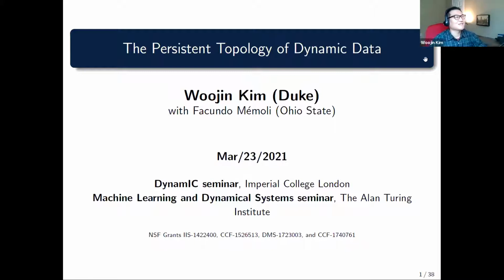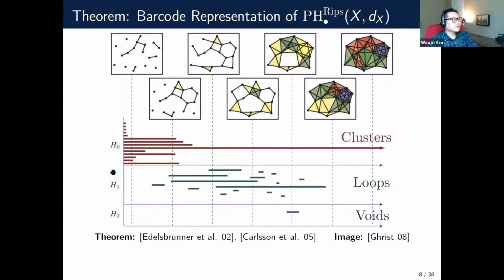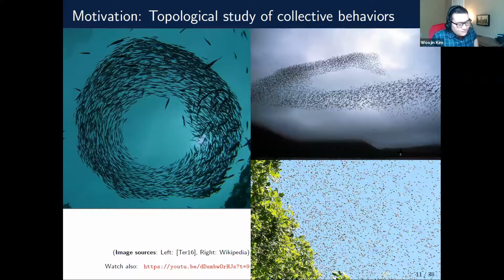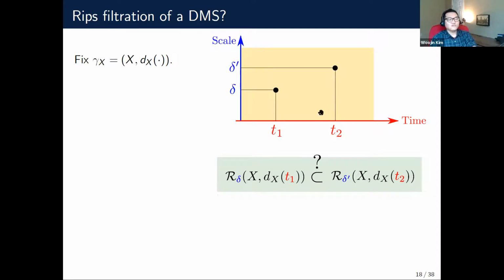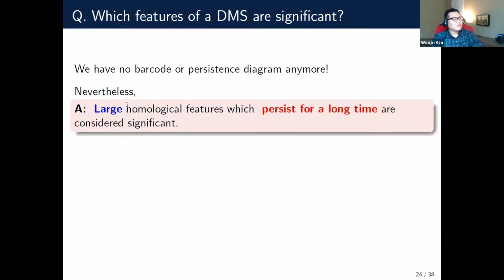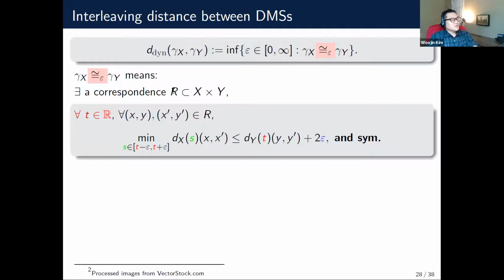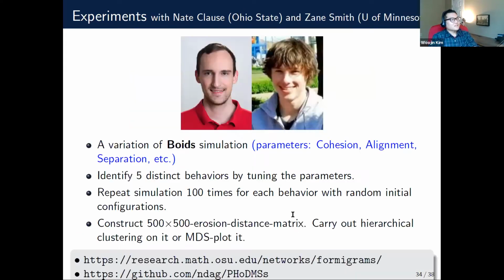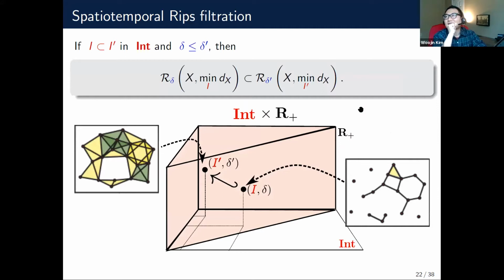Woojin Kim: The Persistent Topology of Dynamic Data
Date:  March 23rd, 2021.
Title: The Persistent Topology of Dynamic Data

Abstract: This talk introduces a method for characterizing the dynamics of
time-evolving data within the framework of topological data analysis
(TDA), specifically through the lens of persistent homology. Popular
instances of time-evolving data include flocking or swarming behaviors
in animals, and social networks in the human sphere. A natural
mathematical model for such collective behaviors is that of a dynamic
metric space. In this talk I will describe how to extend the well-known
Vietoris-Rips filtration for metric spaces to the setting of dynamic
metric spaces. Also, we extend a celebrated stability theorem on
persistent homology for metric spaces to multiparameter persistent
homology for dynamic metric spaces. In order to address this stability
property, we extend the notion of Gromov-Hausdorff distance between
metric spaces to dynamic metric spaces. This talk will not require any
prior knowledge of TDA. This talk is based on joint work with Facundo
Memoli and Nate Clause.